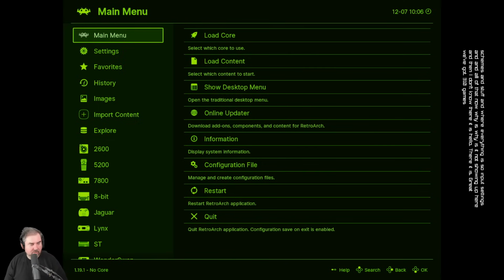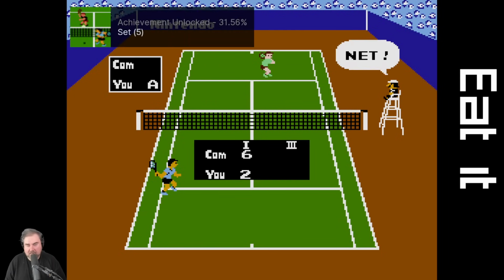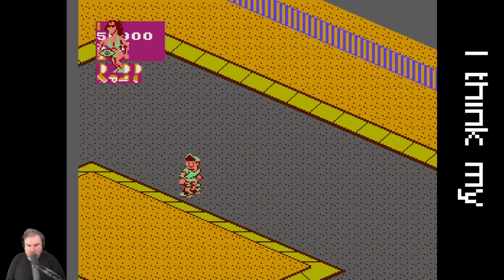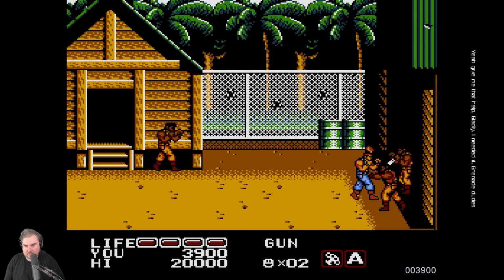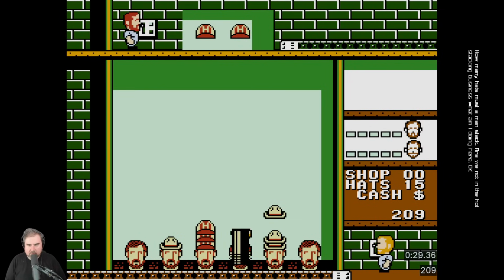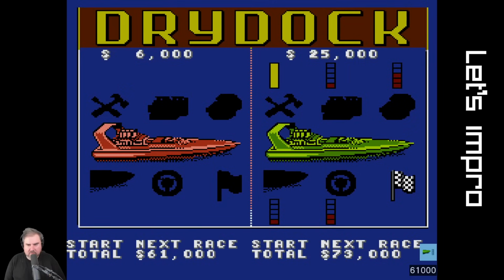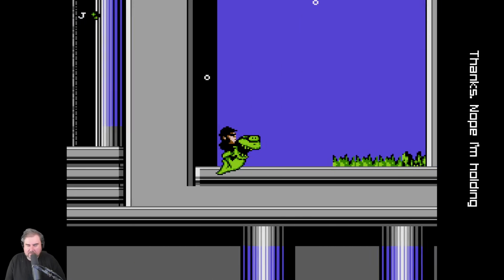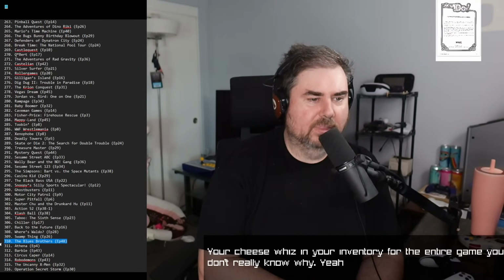The DEADLIEST Bees in Video Game History | Ranking the NES, Episode 48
A fresh batch of games are on tap to be ranked this week including the NES port of 720 Degrees, Eliminator Boat Duel, and... The Blues Brothers. Strap in.

00:00:00 - Intro
00:02:50 - Tennis
00:40:14 - 720 Degrees
01:10:33 - P.O.W. Prisoners of War
01:39:28 - Hatris
02:02:50 - Eliminator Boat Duel
02:21:35 - The Blues Brothers